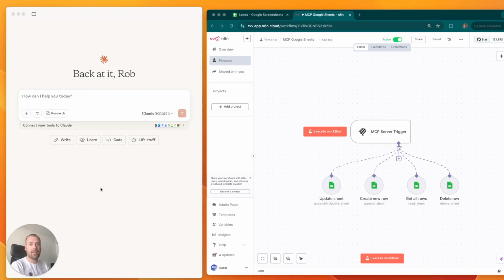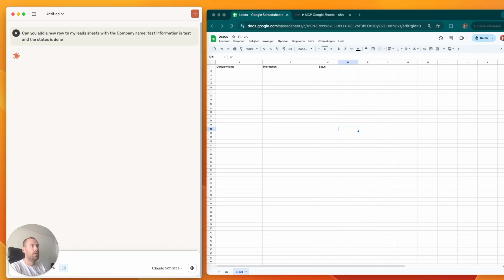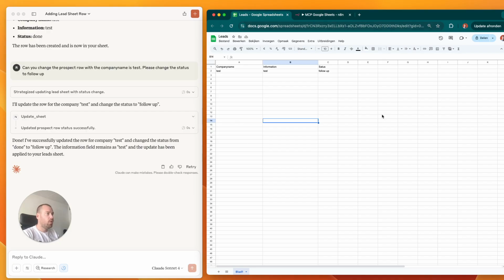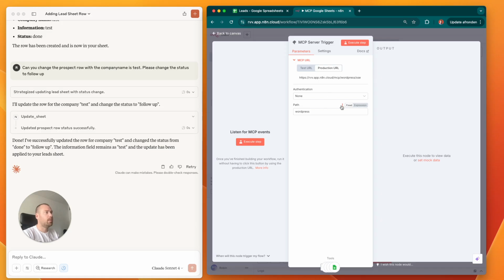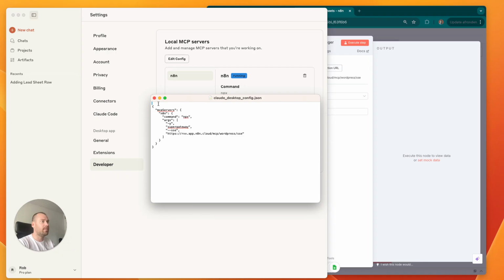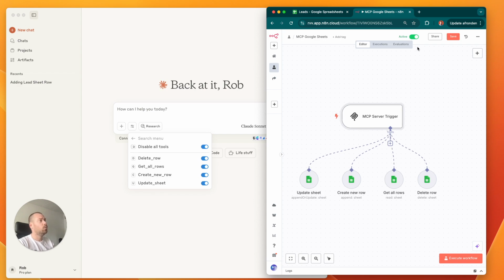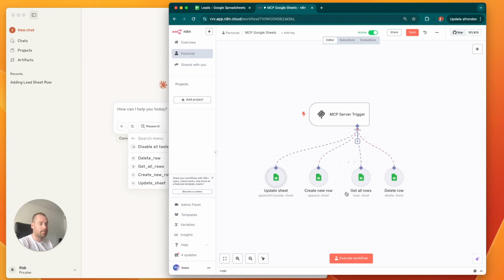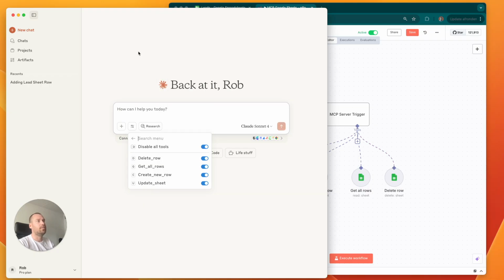I Built a Google Sheets Assistant with AI + n8n – Here's How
👉 Download all my n8n AI Agents for free Learn how to build an n8n automation that lets you talk to your Google Sheets using Cloud and an MCP server. Add, update, and manage rows just by sending a message. Perfect for no-code automation lovers who want smarter workflows!